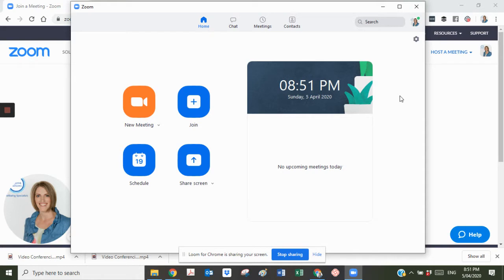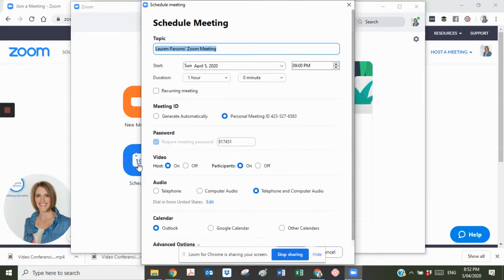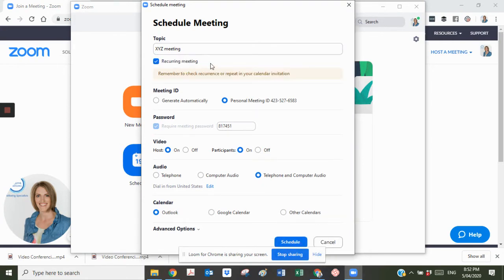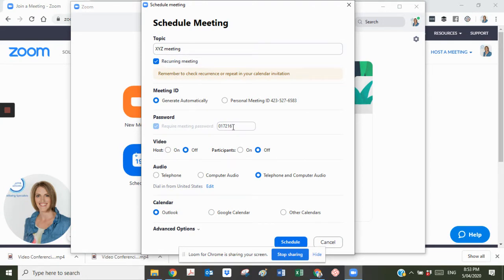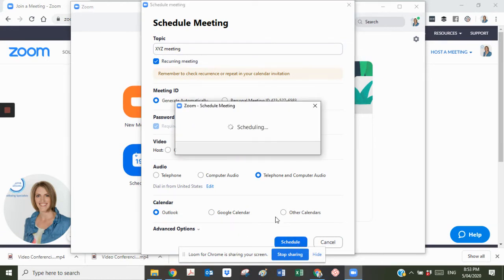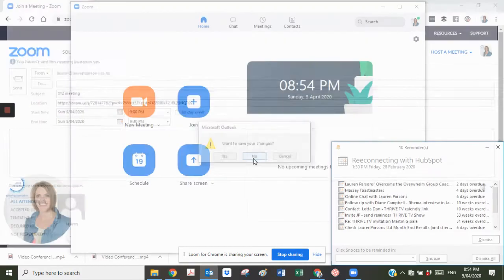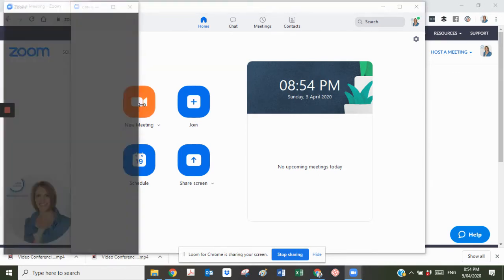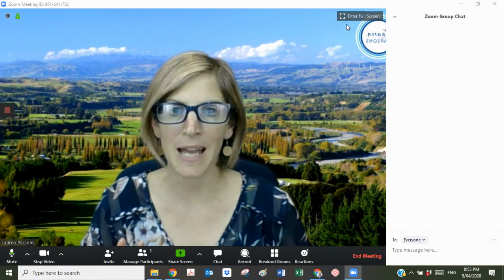Intro to the Zoom App - How to join, schedule or instantly start a meeting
Lauren Parsons explains how to us the desktop zoom app to join a meeting, schedule meetings in advance and to instantly start a meeting and invite participants to join you.